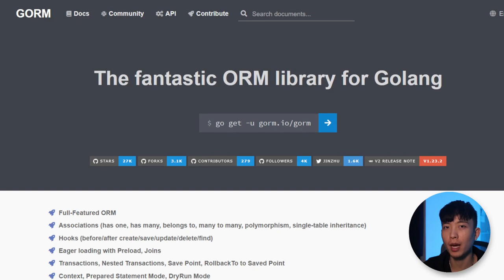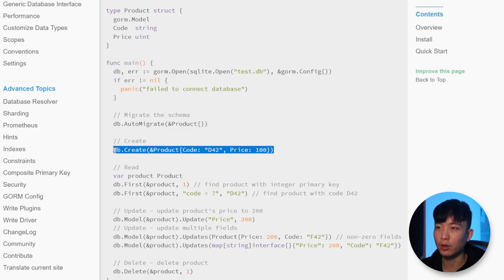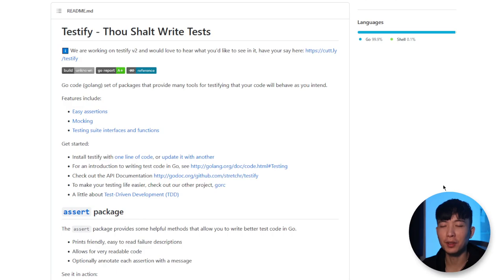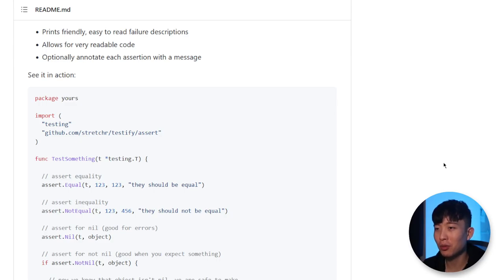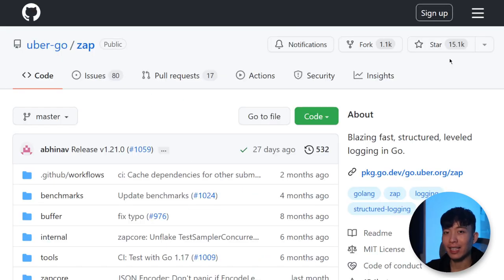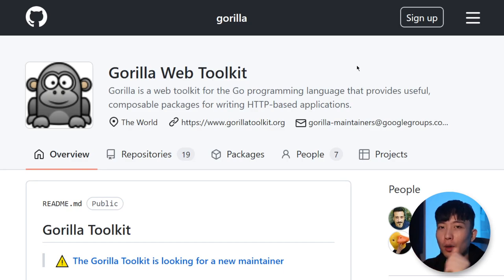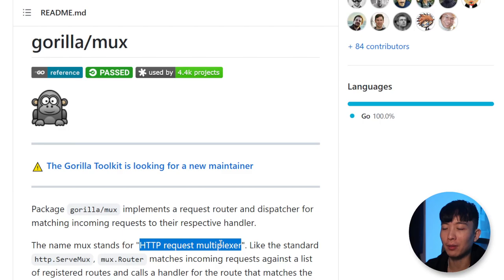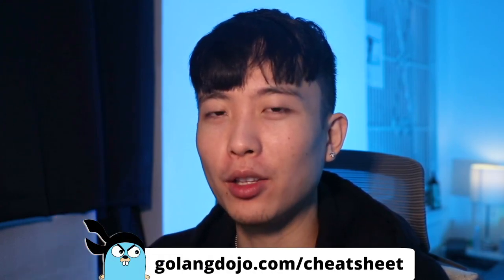Golang Libraries You MUST Learn (2022)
Third-party libraries can sometimes make or break the adoption of a programming language. In this video we will list out a few of these golang libraries you will likely encounter when writing Go code. Enjoy!

Golang Dojo is all about becoming Golang Ninjas together. You can expect all kinds of Golang tutorials, news, tips & tricks, and my daily struggles as a Golang developer.